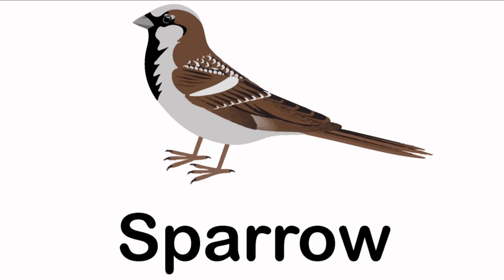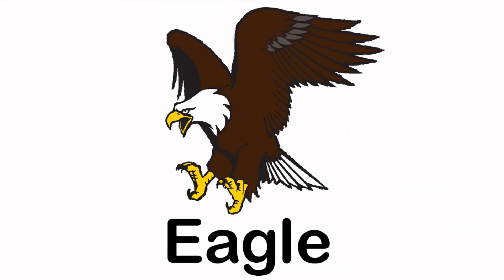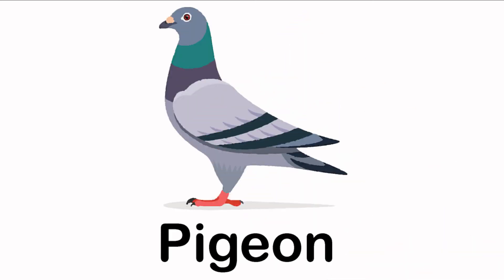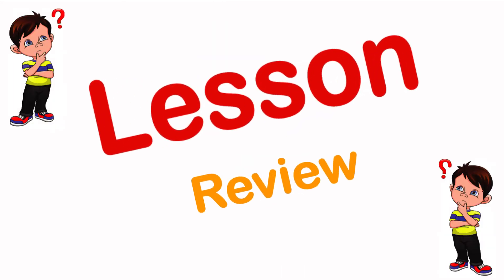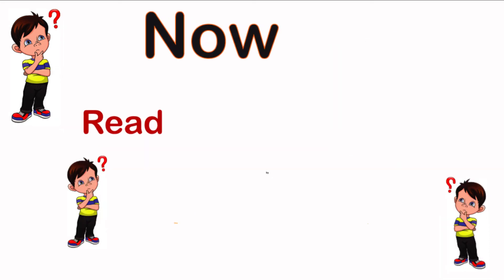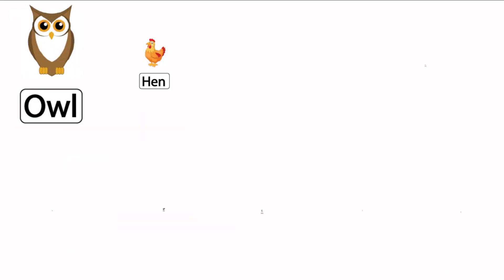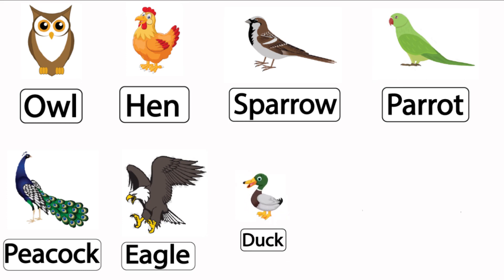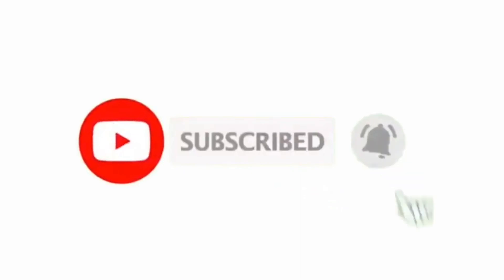Birds Names For Kids || General Knowledge || Kids Videos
Birds Names For Kids